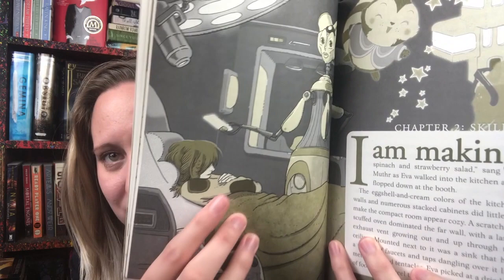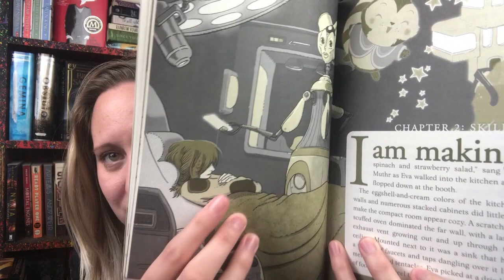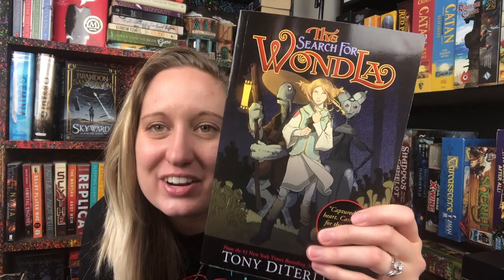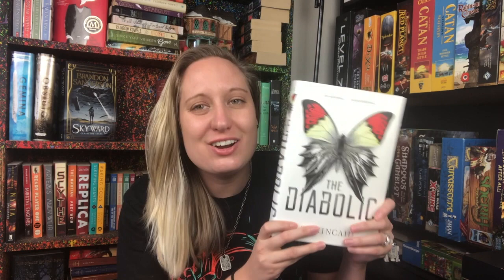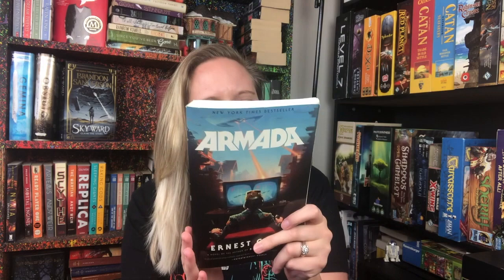Ten Sci-Fi Book Recommendations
Here are ten Science Fiction book recommendations. These recommendations fit a wide variety of science fiction tropes including space ships, space battles, space travel, space ship crews that bond as family, and Space Academies.